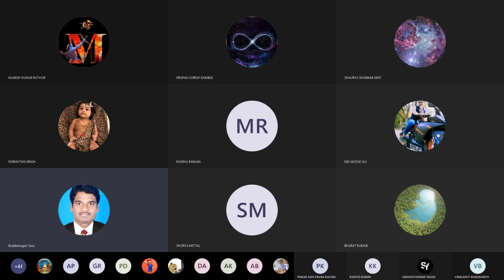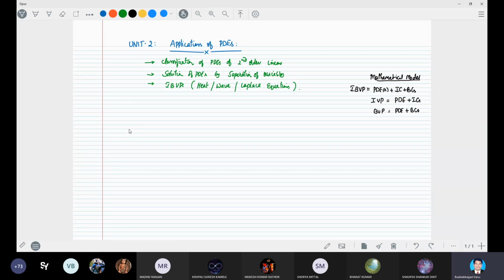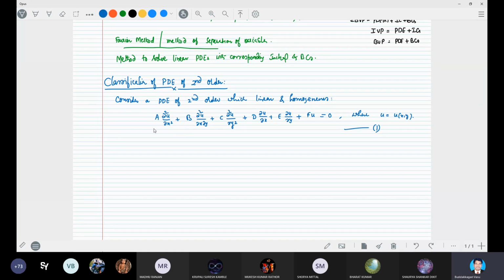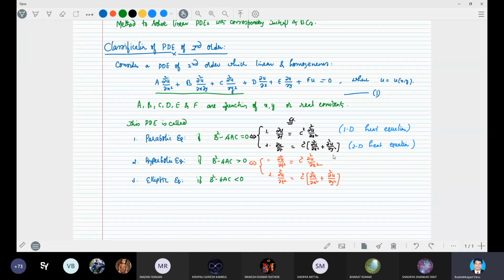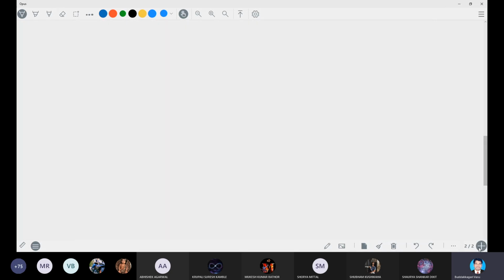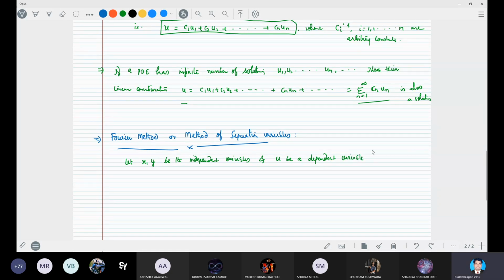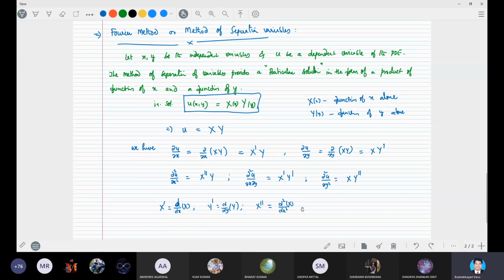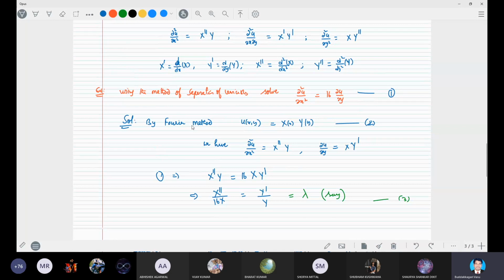15-07-21| Mathematics-II Lec. D grp|Classification of 2nd order PDE,superposition priciple, fourier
D group class recording of Mathematics-II Lecture by Buddakkagari Vasu sir dated 15 July 2021.